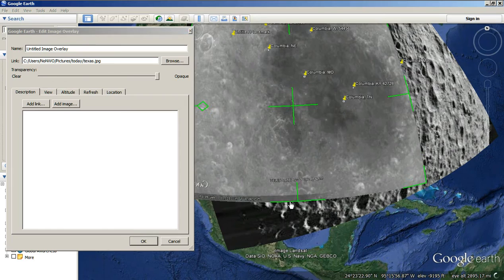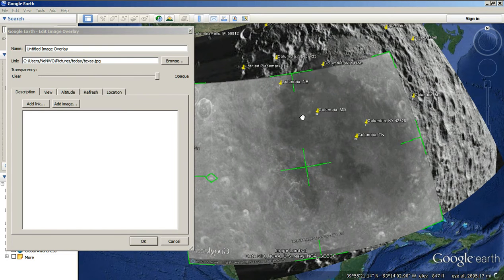Using Google Moon To Confirm An Alignment - I Know Crazy Huh?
But in the end, it was worth it. It can give us some confirmation, by just adding what they try to take away. In the end it will come together, and we end up with another tiny piece of this puzzle. Every piece counts. Thanks for sitting through this one, I'm sure I had you on the edge of your seats? By the way, this overlay didn't need confirmation, but you got it anyway. Merry Xmas